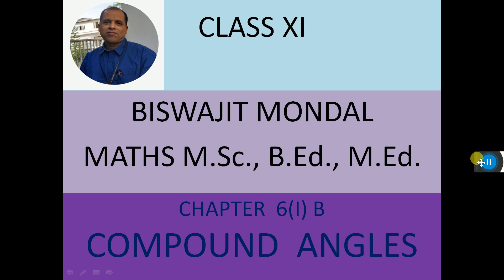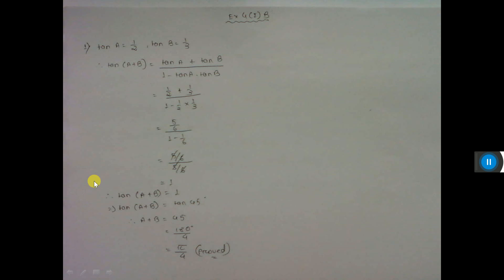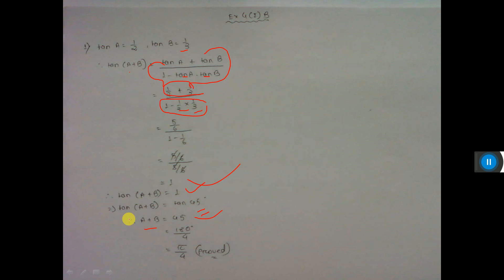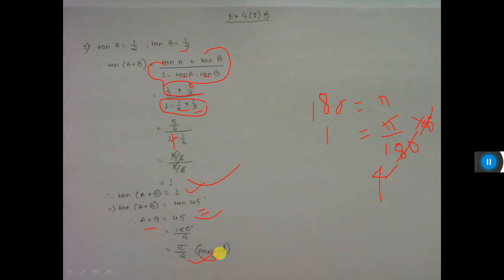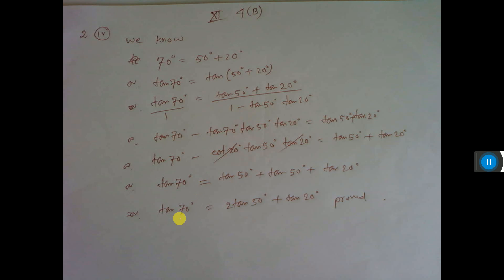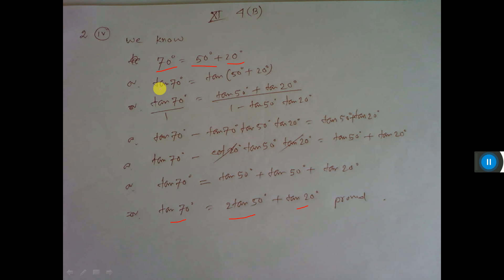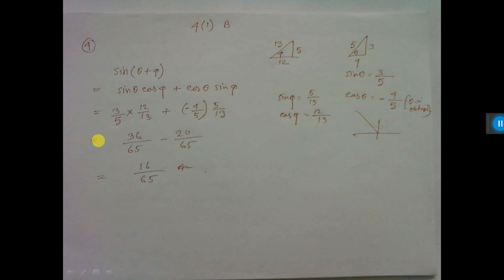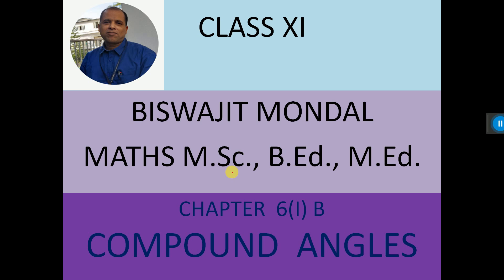COMPOUND ANGLES 6(I) B 1st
Saha & Saha Book Kalyani Publishers